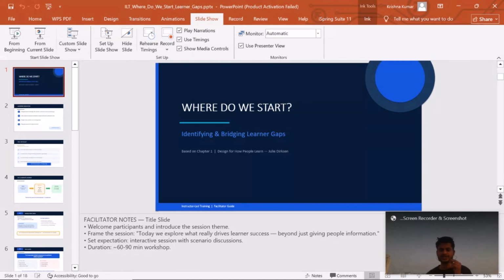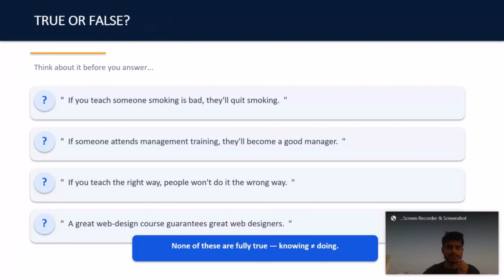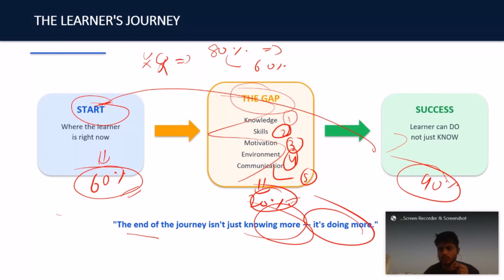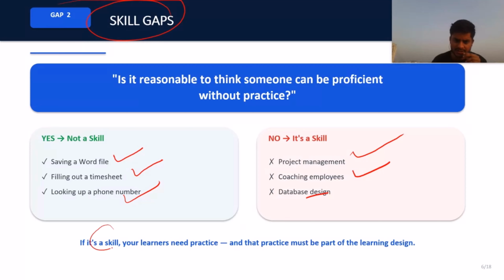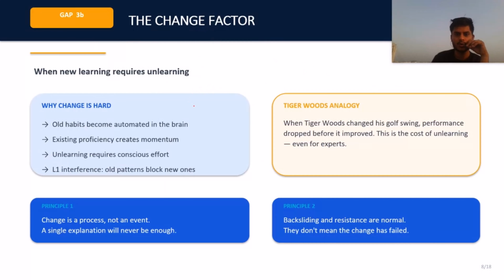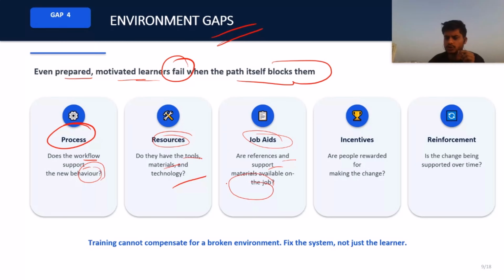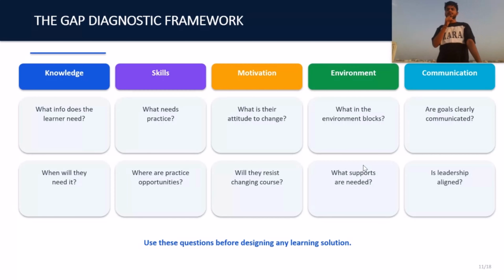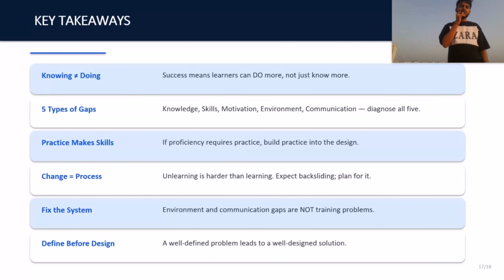Chapter 1: Where Do We Start? | Instructional Design 101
Welcome to Instructional Design 101 🎓

In Chapter 1 — “Where Do We Start?” — we explore the foundation of instructional design by understanding how to identify learner gaps and create effective learning experiences.

This video also demonstrates how to design a modern, corporate-style PowerPoint slide inspired by real eLearning and L&D projects.

Topics Covered:
✔ Identifying learner gaps
✔ Understanding learner needs
✔ Building effective training foundations
✔ Modern PowerPoint slide design
✔ Corporate eLearning visual style
✔ Instructional design basics for beginners

Inspired by concepts from Design for How People Learn by Julie Dirksen.